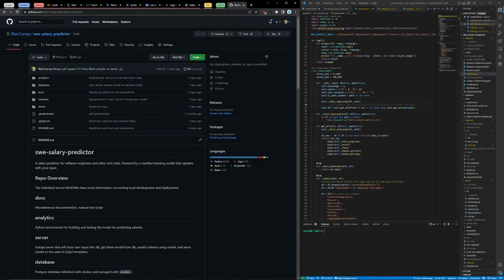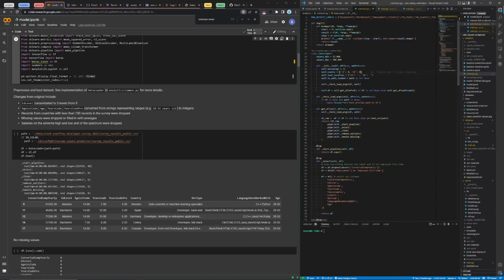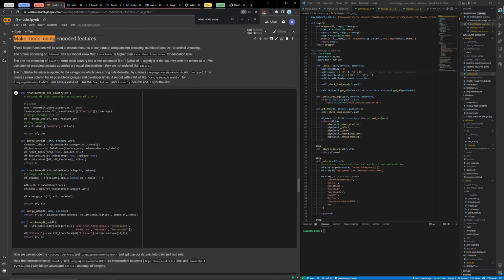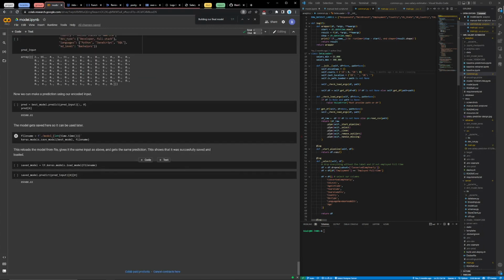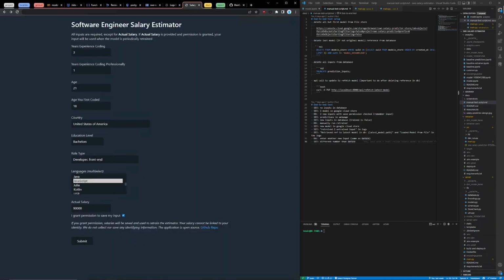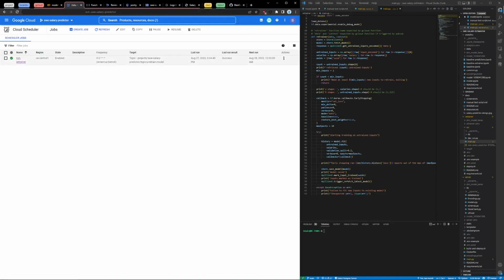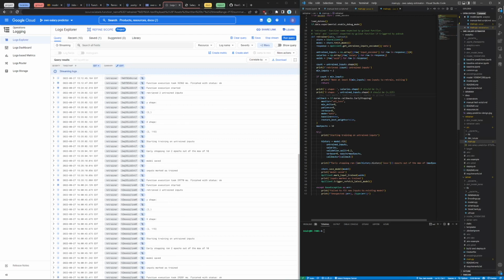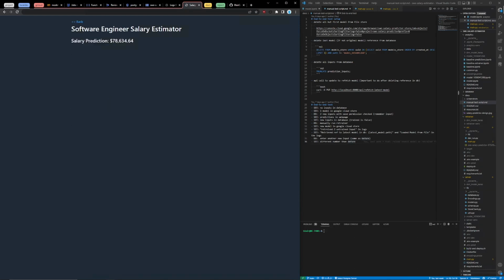Continuously Learning Software Engineer Salary Predictor Demo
This is a demo of my continuously learning software engineer salary predictor.

The application predicts salaries for software engineers (and adjacent occupations) from several inputs such as years of experience, languages worked with, country, etc. The model is periodically updated with the inputs users have submitted if they granted permission and provided their real salary.

It consists of a python FastAPI server and retraining function. The model was built with Tensorflow and trained on the 2021 stack overflow developer survey.